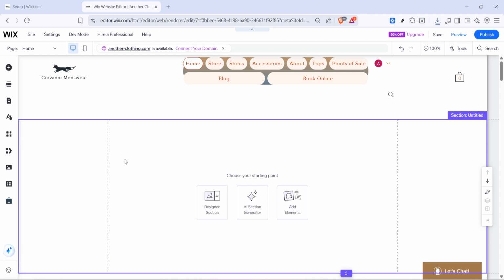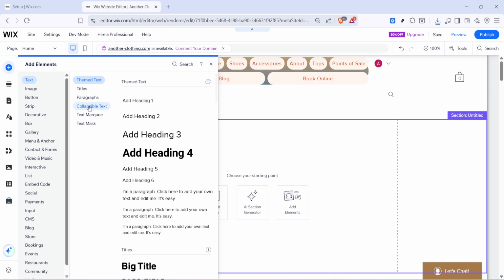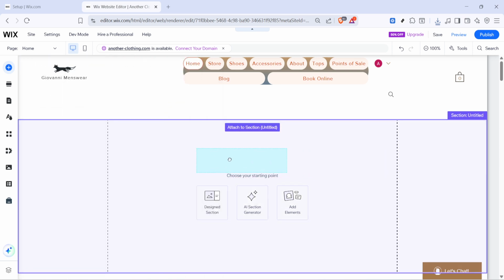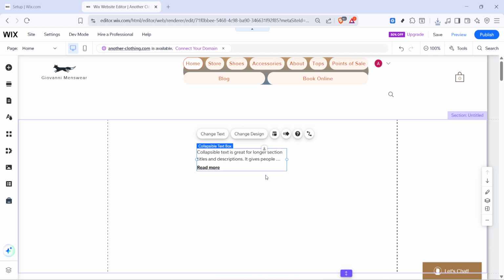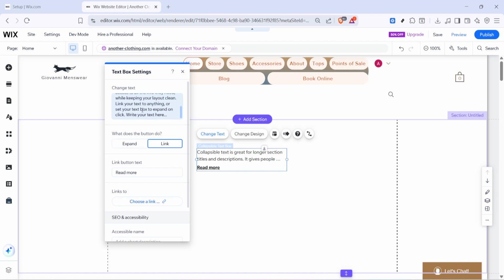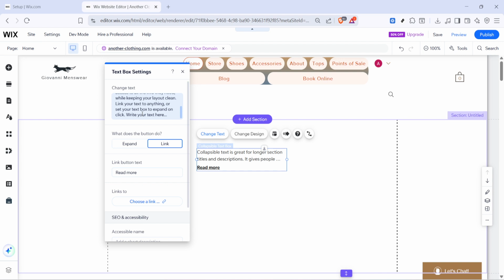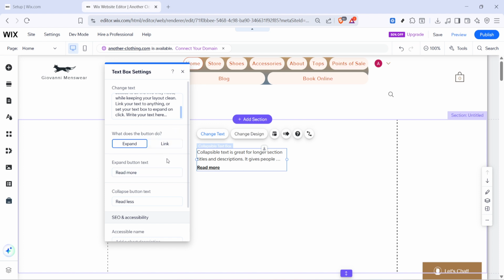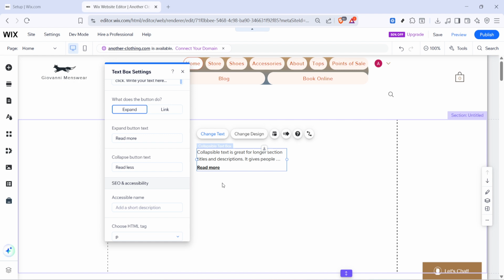How to Use Collapsible Text in Wix Studio (Step By Step 2026)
How to Use Collapsible Text in Wix Studio